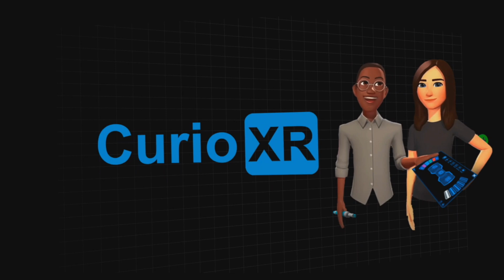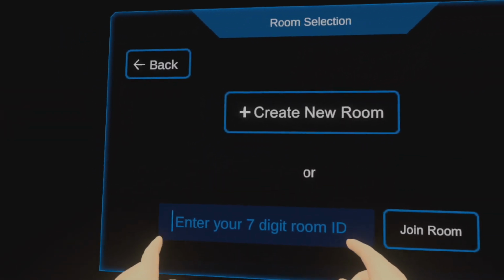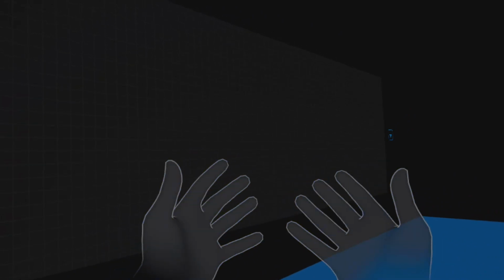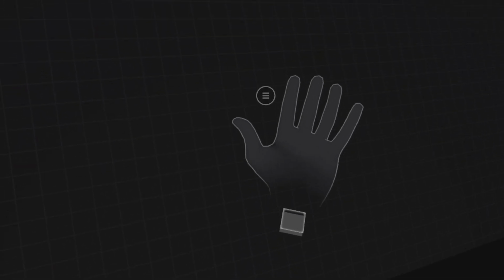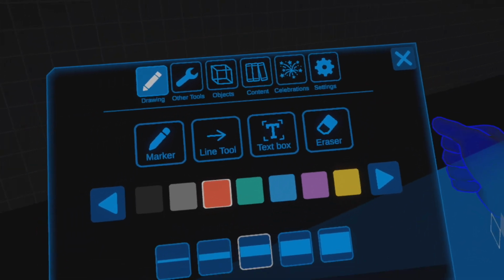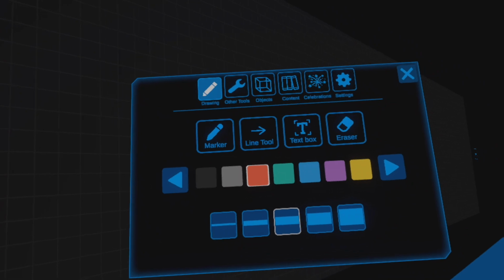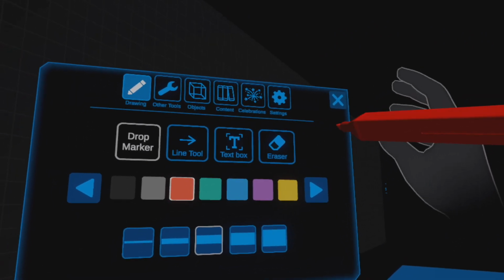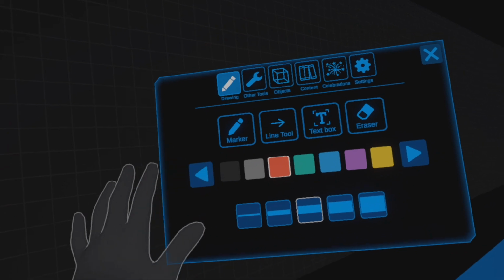Unlock the Secrets of Curio XR: Master Room Setup, Interactions & Movement!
Step into the immersive world of Curio XR! In this video, I'll guide you through everything you need to know to get started: how to open a room, interact with objects, and navigate smoothly within the Curio XR environment. Whether you're new to XR or looking to master the basics, this video has you covered. Ready to explore the possibilities? Let’s dive in!